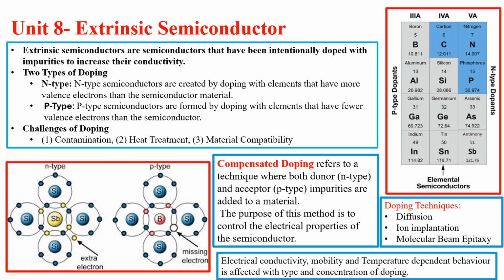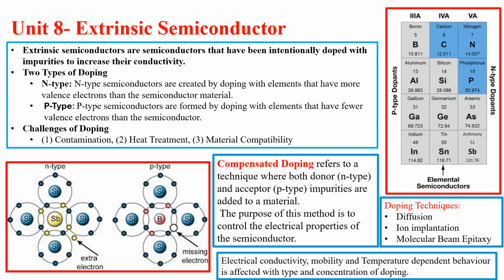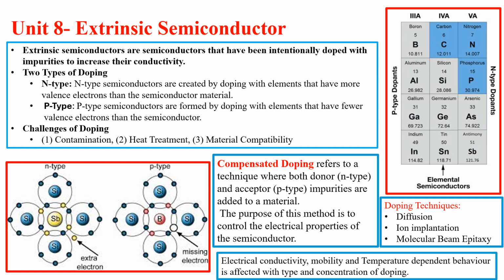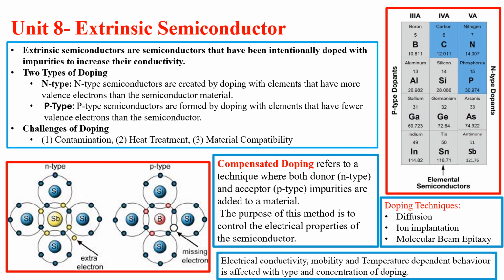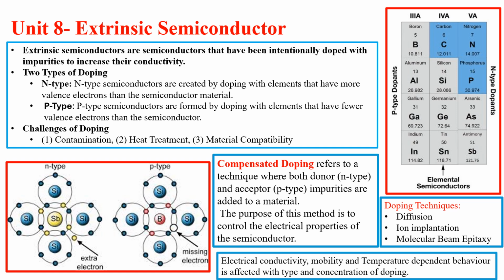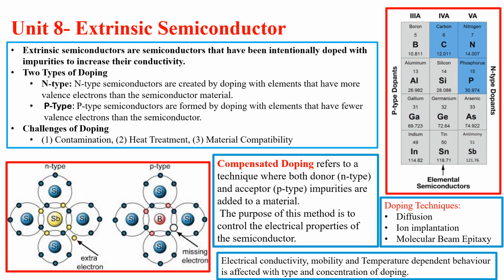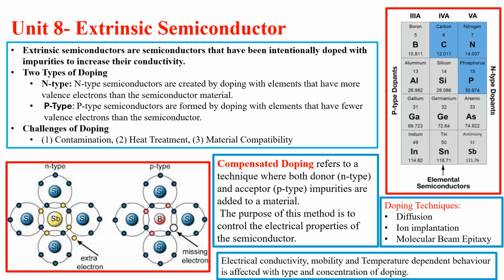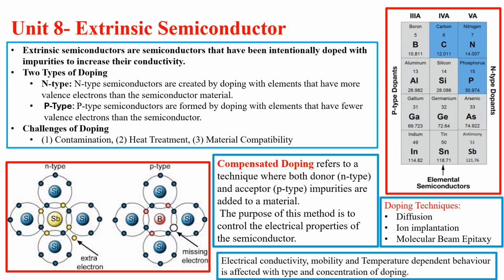extrinsic semiconductor | extrinsic semiconductor شرح | doping n type and p type |Si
Course: Electronics 1
Chapter 1: Semiconductor Physics
Topic: unit 8  Extrinsic Semiconductor